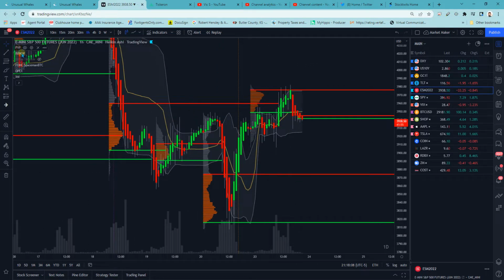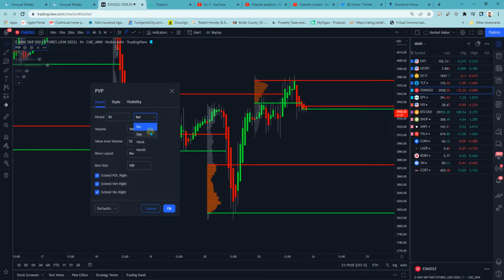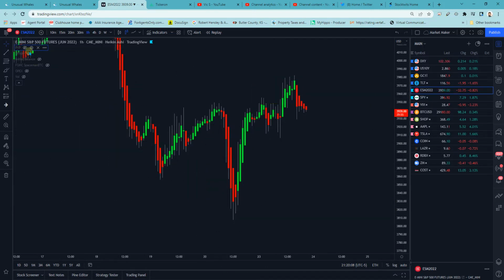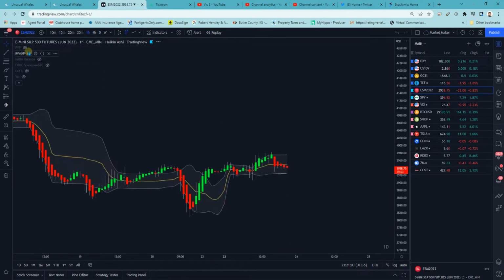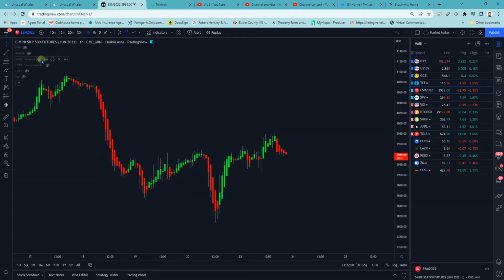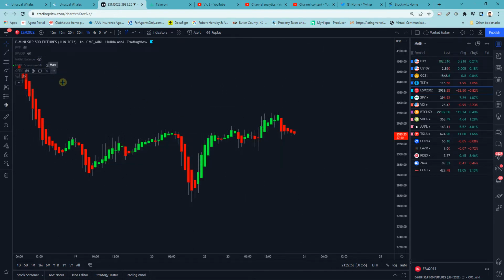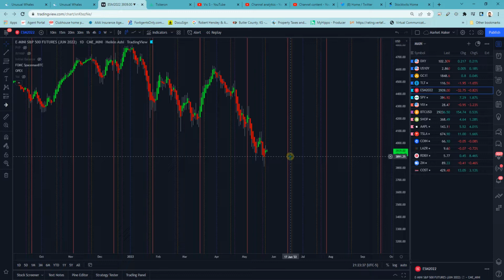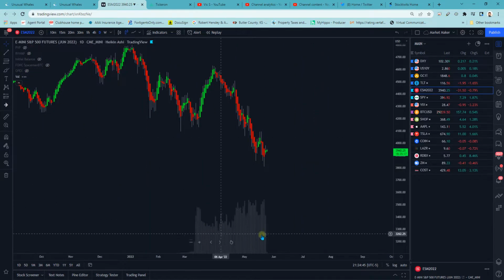Vic's Market Maker layout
Bonus video for my guy who commented so fast on my tickeron videos.